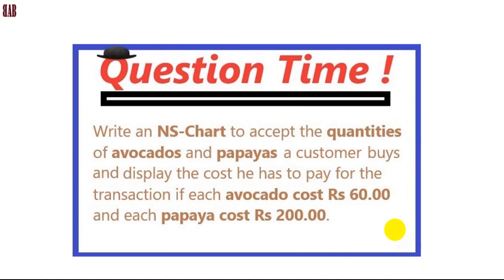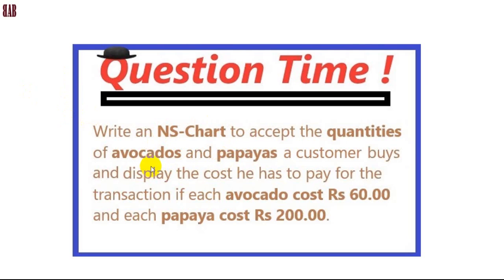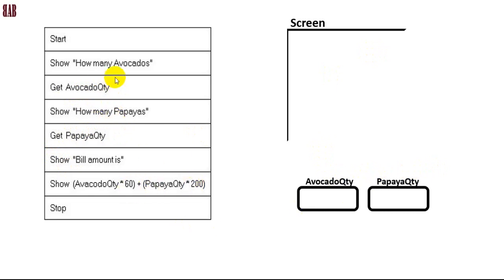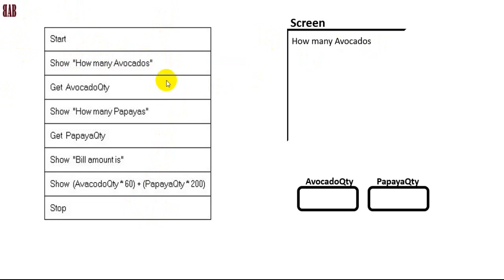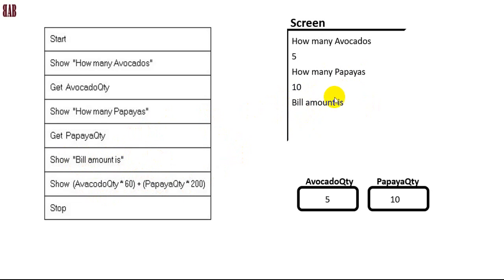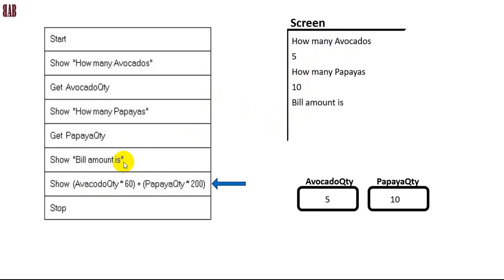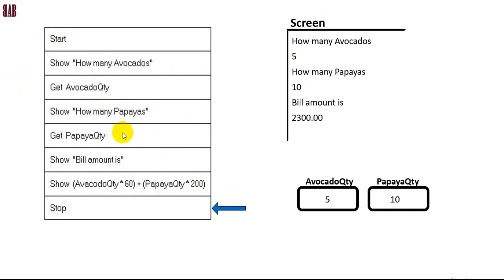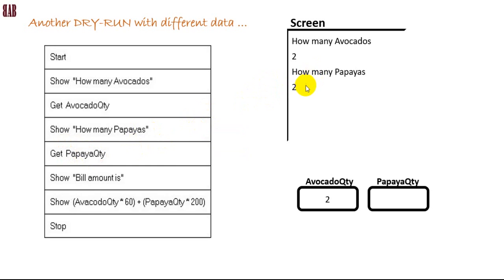0040 Question And Answer 0005